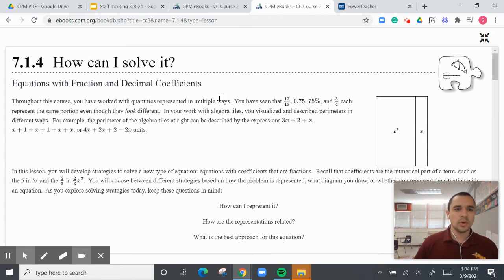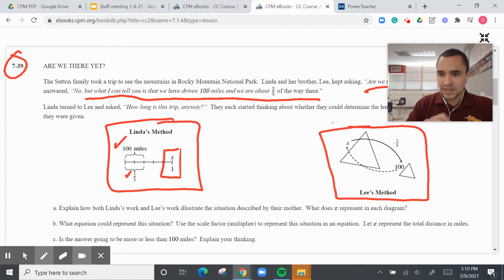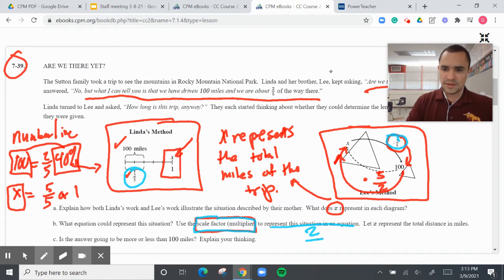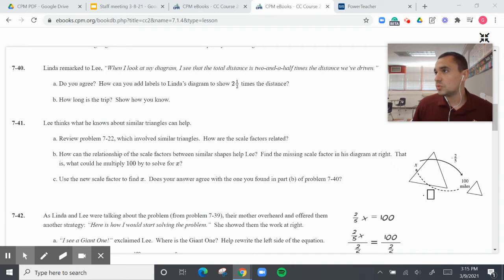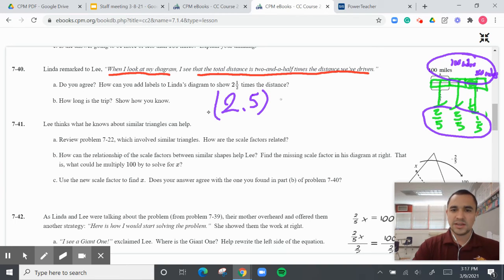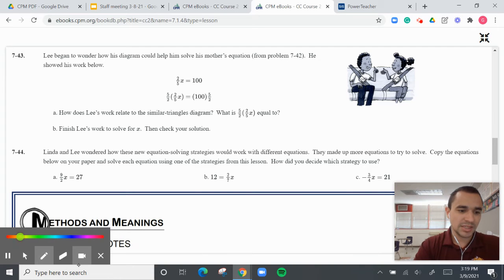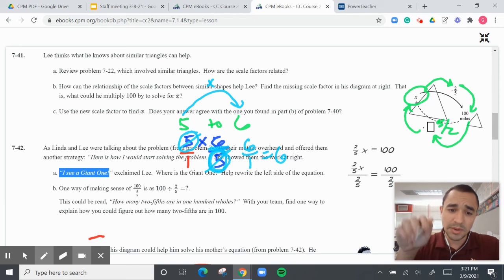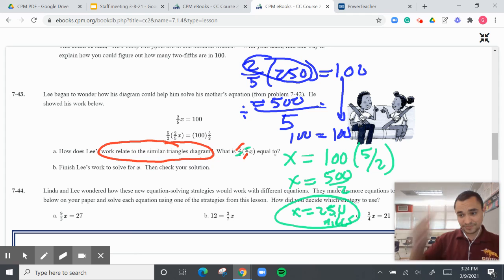CPM CC2 7.1.4